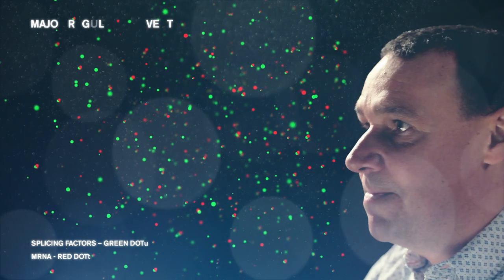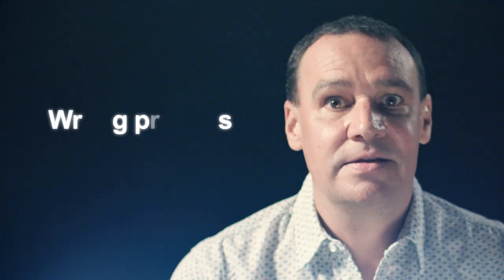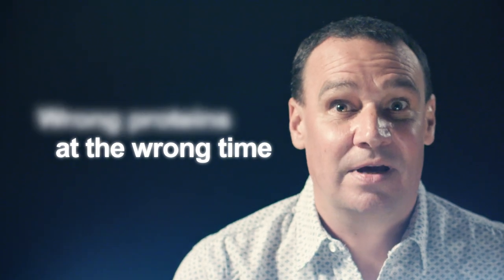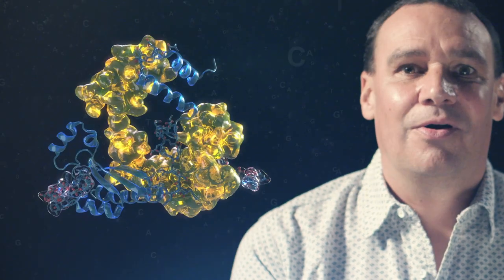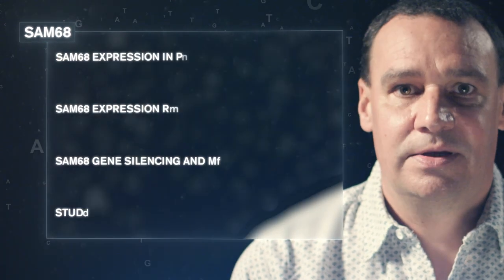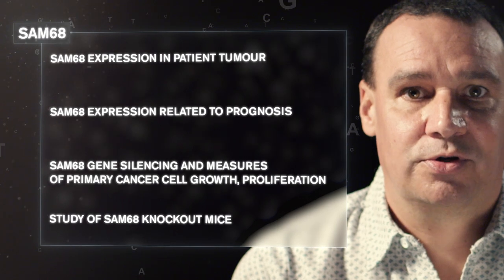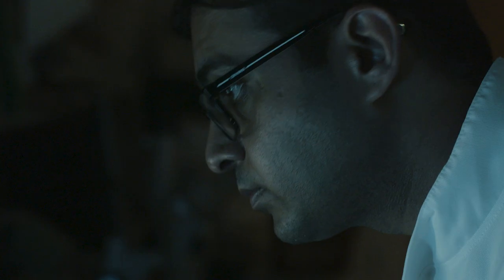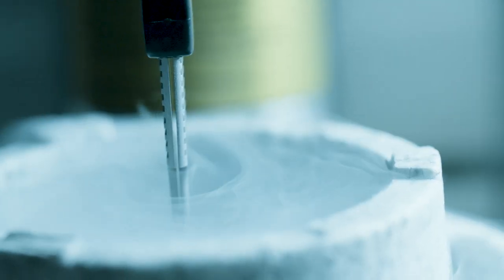Leicester Institute of Structural & Chemical Biology - Dr Cyril Dominguez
With this suite of films, The Leicester Institute of Structural and Chemical Biology (LISCB) presents an introduction to its capabilities, facilities, novel targets and technologies.

These films were created for LISCB by the brilliant Hello Charlie film company , with funds from the MRC Proximity to Discovery award.  We are grateful to University of Leicester’s Industry Academia Exchange for their support.